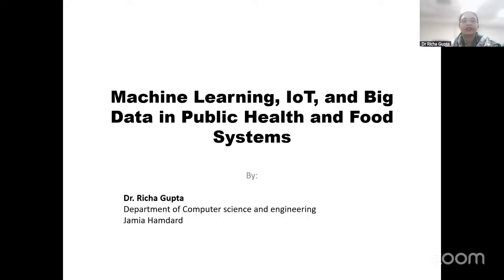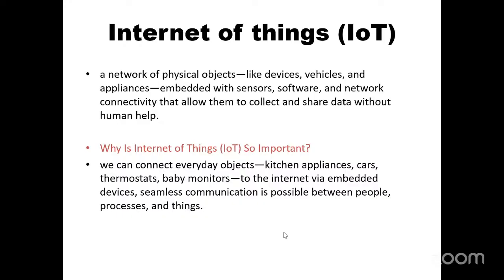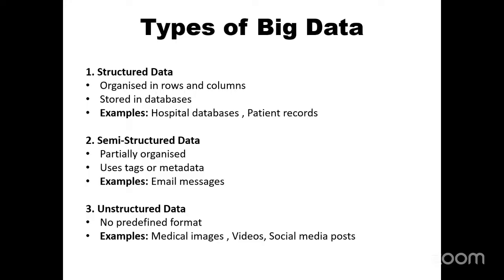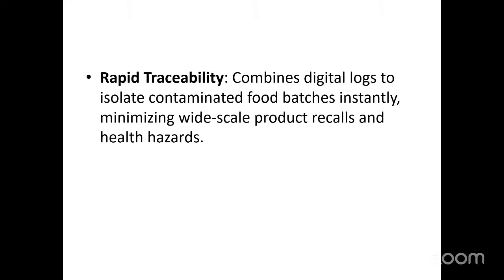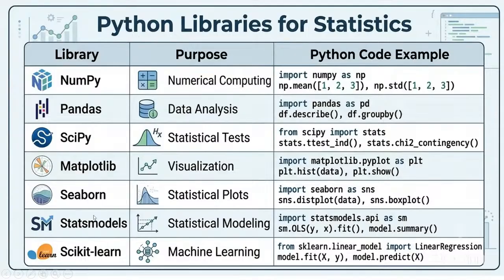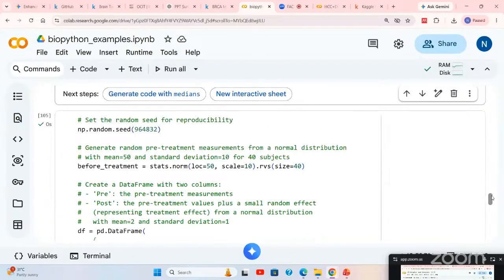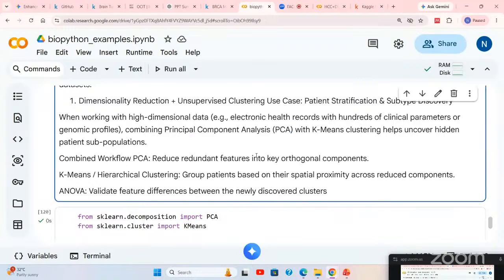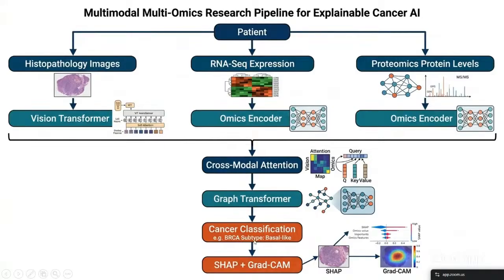Day-3 (FACULTY DEVELOPMENT PROGRAM)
Faculty Development Program on Innovating Pharmacy Education with Python, AI, Machine Learning and Psychology, Organized by School of Pharmaceutical Education and Research, Jamia Hamdard, New Delhi in collaboration with P.R.S Educational Trust & Department of Pharmacy, LLRM Medical College, Meerut, Uttar Pradesh, India